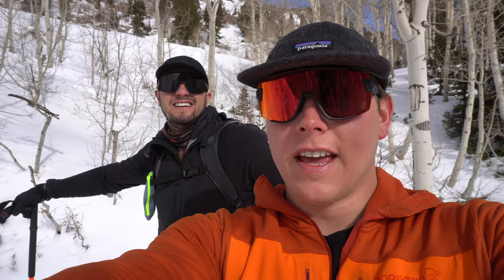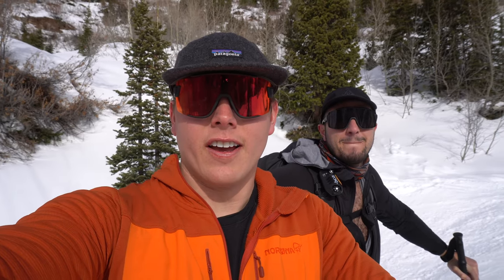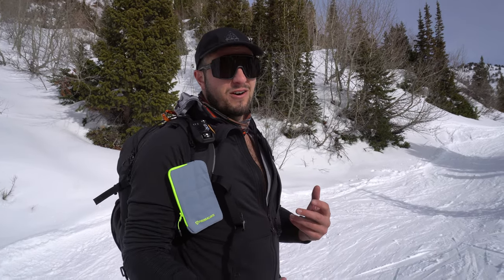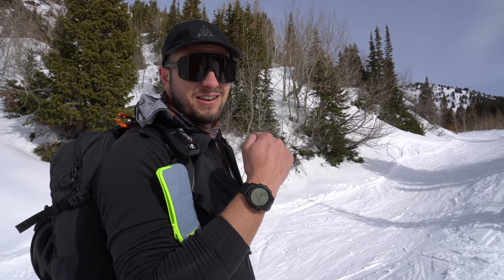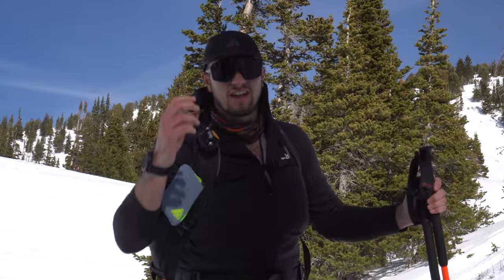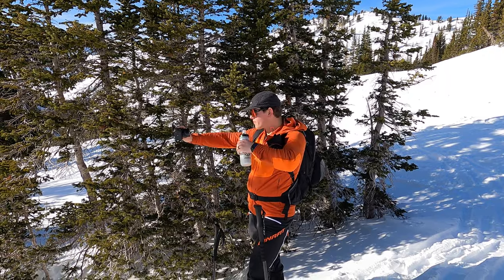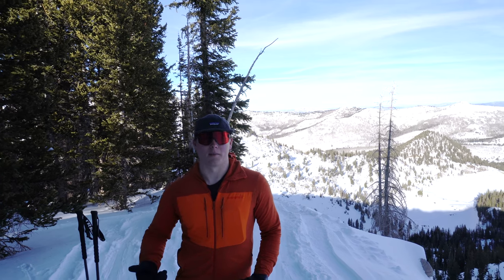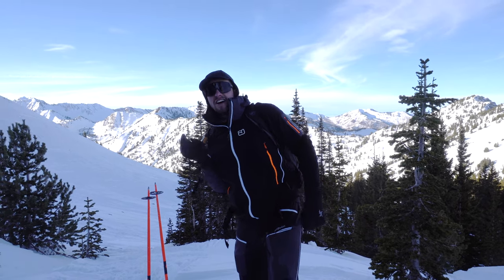Our Favorite Gear for Backcountry Skiing // Ski Touring Setup // Gear Review and Essentials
Paul and I toured up in the Alta backcountry and share our favorite backcountry skiing gear. For me, my five favorite pieces of gear are my Smith Wildcat sunglasses, Norrona 45L backpack, Dynafit insulated bottle and holder, shell and puffy combo, and the Ski Trab overgloves. Paul talks about his five favorite pieces of gear being the Garmin Fenix watch, BCA Link 2.0 radio, merino wool layers, internal beacon pocket in soft shell pants, and the lightweight external bags to expertly organize his backpack.

Dynafit Alpine Bottle Holder
Dynafit Race Thermo Bottle
Norrona Lyngen 45L
Backcountry Access Link 2.0
Skitrab Gara Overglove
Norrona Lyngen Powerstretch Pro Hoodie
Norrona Lyngen Gore-Tex Pro Light Jacket
Garmin Fenix 6
Merino Wool Baselayer
Soft Shell Pants
Hyperlite Stuff Sack

Skis: Atomic Backland 107
Bindings: Atomic Backland Pure
Backpack: Norrona Lyngen 45L
Headlamp: Black Diamond Storm 500-R
Beacon: BCA Tracker3 Avalanche Transceiver
Shovel: Backcountry Access Avalanche Shovel
Probe: Black Diamond QuickDraw Probe Tour 280cm
Radio: Backcountry Access Link 2.0
Boots:  Scarpa F1 LT
Skins: Pomoca Free Pro 2.0
Poles: Ski Trab Maestro Poles
Snow Saw: Black Diamond Snow Saw Pro
Crampon: Petzl Leopard LLF
Jacket: Norrona Lyngen Gore-Tex
Helmet: Black Diamond Vapor
Gloves: Skitrab Gara Overglove
Gloves: Black Diamond Heavyweight Screentap
Pants: Dynafit Mercury Pro 2
Belt: Arcade Belt
Midlayer: Norrona Lyngen Powerstretch Pro Hoodie
MSR Dish Brush/Scraper
Hat: Patagonia Recycled Wool Cap
Dynafit Universal Bottle Holder

Camera:
Sony a6400